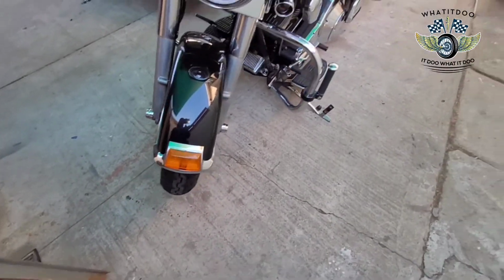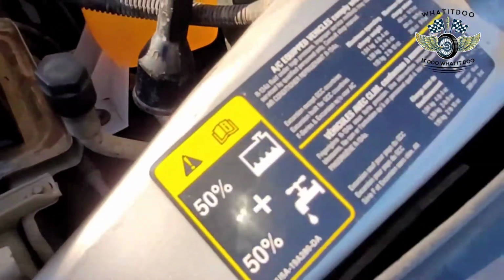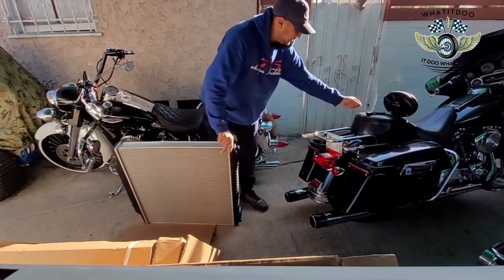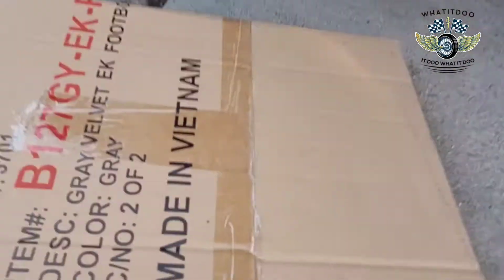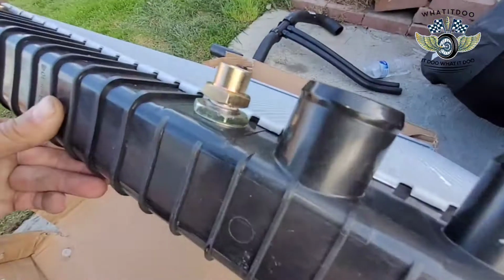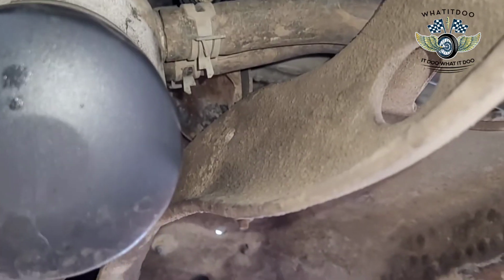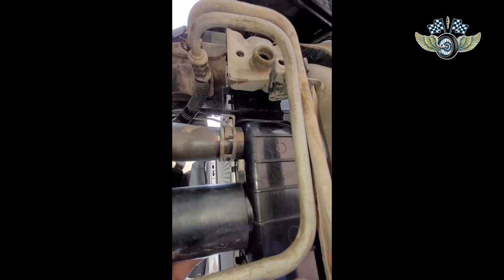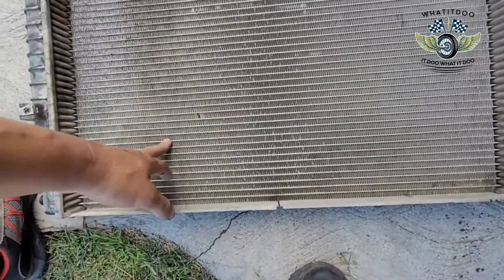Harley Davidson | Ford Excursion | radiator | replacement upgrade install motivational get it done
Getting the Harley Davidson Ford Excursion ready for the California Summer that starts in March. As the channel grows more awesome Harleys and Harley events to come. Along with what I call real life videos from my part of the world.